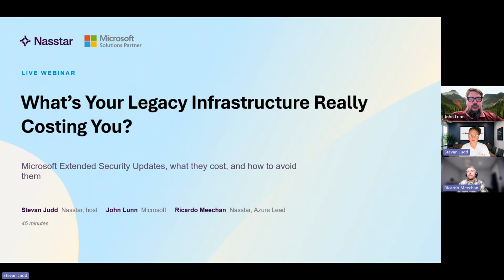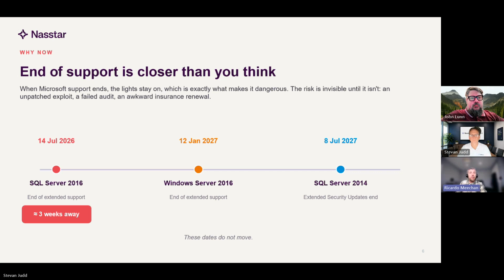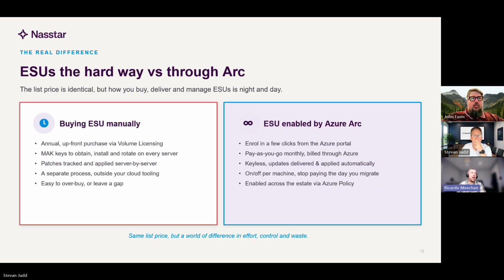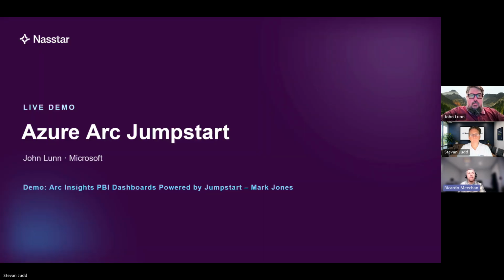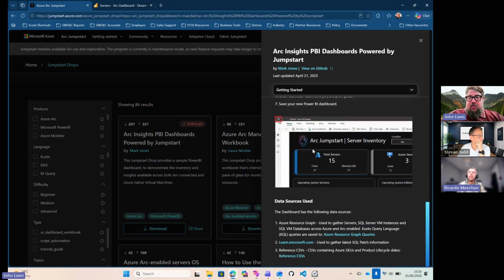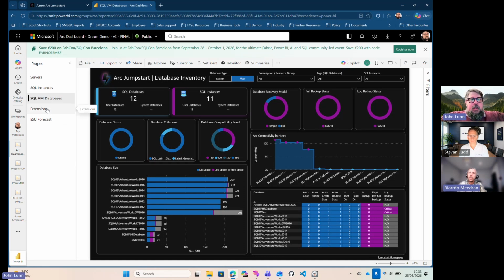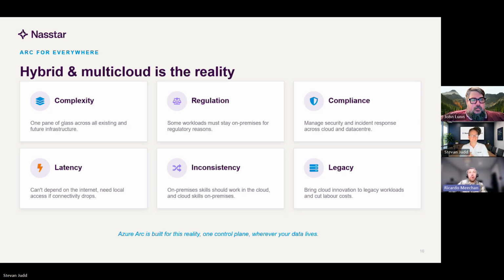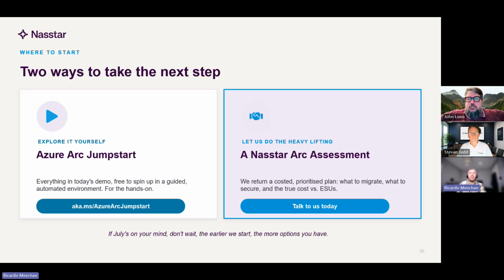Microsoft Extended Security Updates: What legacy infrastructure is costing you and how to avoid it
Are Microsoft Extended Security Updates part of your IT budget? This session could save you far more than an hour.

Watch our session on identifying your Microsoft security exposure, understanding the true cost, and building a clear route away from expensive extended support.

We cover:
- How to map your exposure across the IT estate
- Putting a real cost against Extended Security Updates
- Identifying remediation and migration options
- How to prioritise action based on risk, cost, and business impact
- The value of working with a Modern MSP
- Expert guidance and live answers from a Microsoft SME

You'll also see a live demonstration of how to get a clearer view of your exposure and the steps you can take next.

About Nasstar
Nasstar is a leading cloud services specialist with an experienced team that evaluates the complexity and vulnerability of existing applications against their value potential. We deliver streamlined solutions that increase agility in fast-moving enterprise environments.